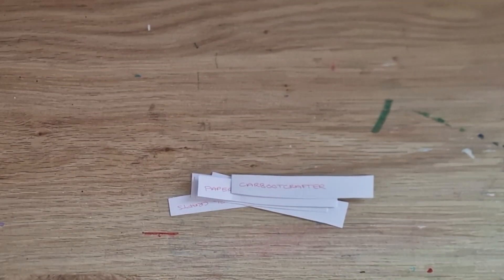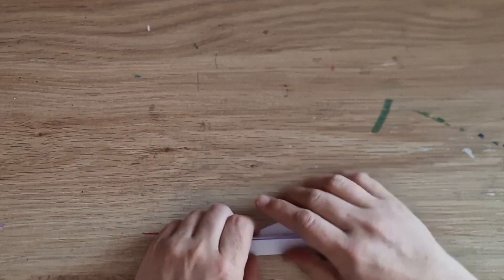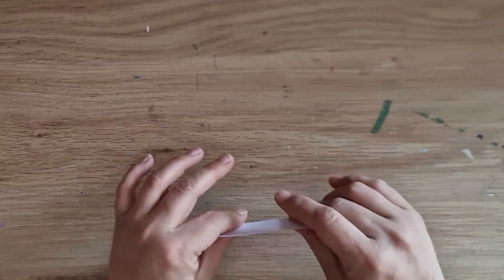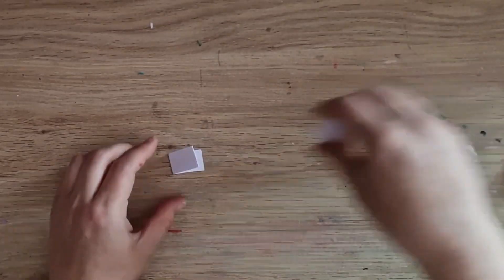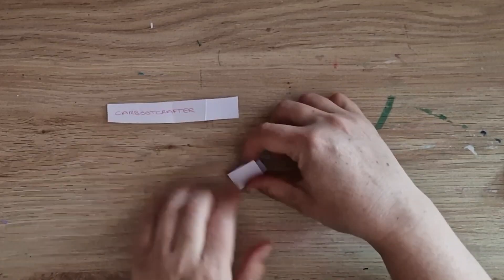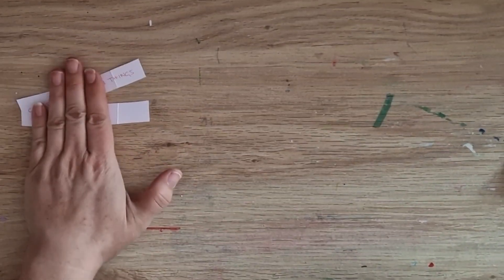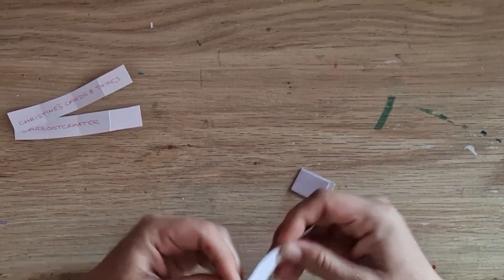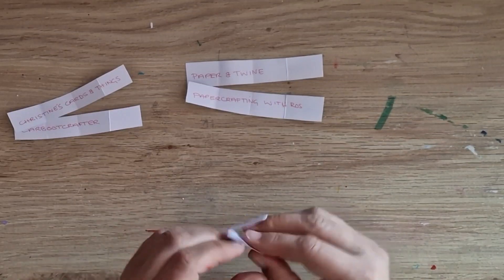schoolsoutforsummerswap Partner draw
hosts Me,@martha_makes_art and @scrapbooksandmemories

UK Partner draw

@carbootcrafter8054 and @cmcarpenter123cardsandthings

@paperandtwine  and @PapercraftingwithRos

@bexcraftdesigns and @jessicamarveldoesstuff

I am truly looking forward to seeing everyone's beautiful altered notebooks 💖✨️